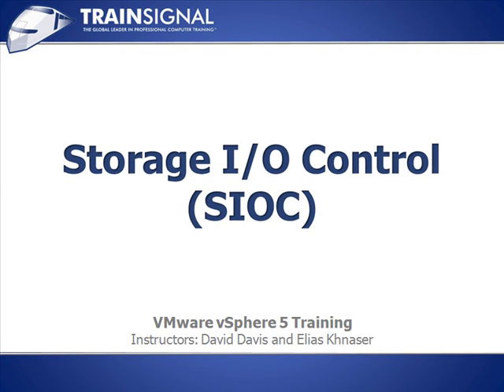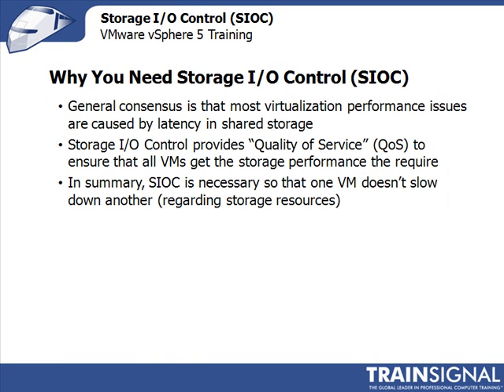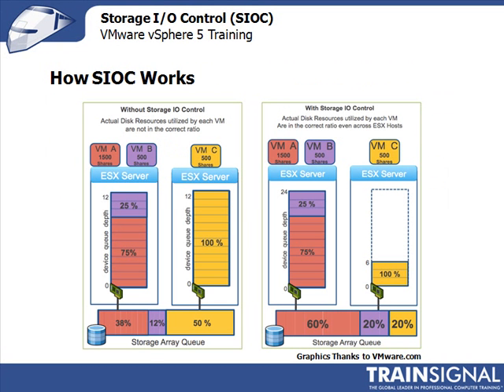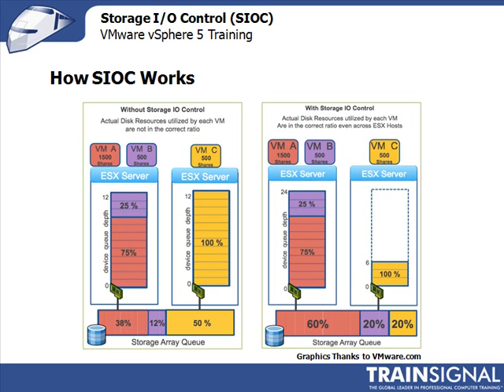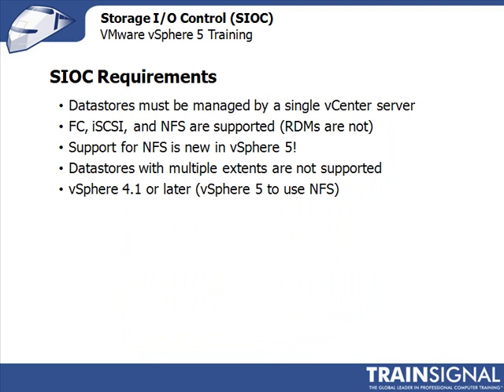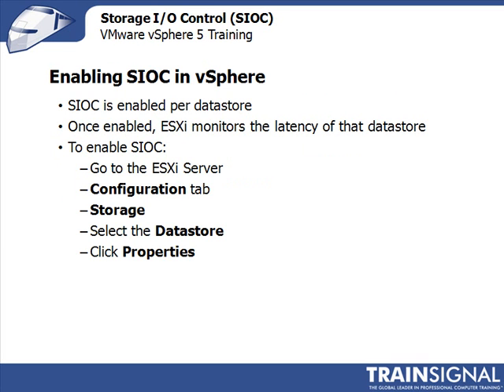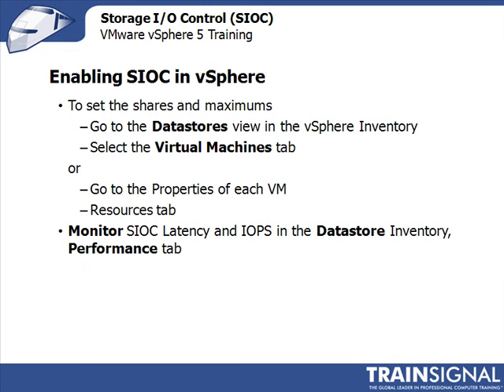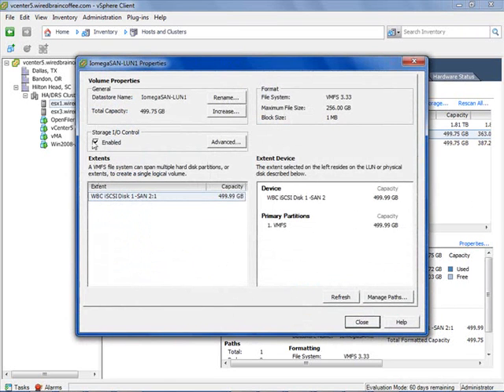VMware Storage IO Control (SIOC) vMmware vSphere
Vmare Vsphare
Computer Network